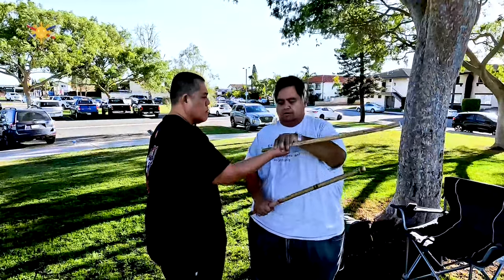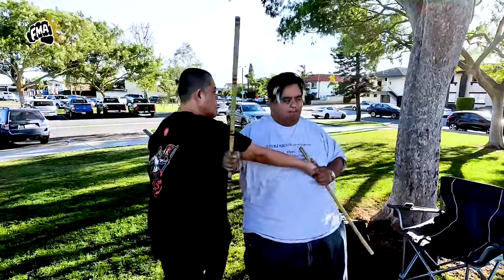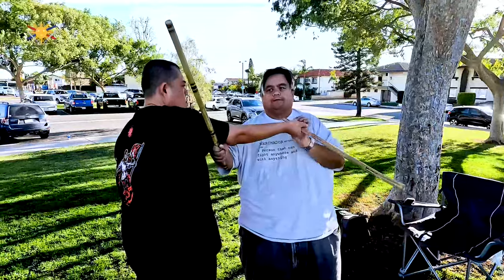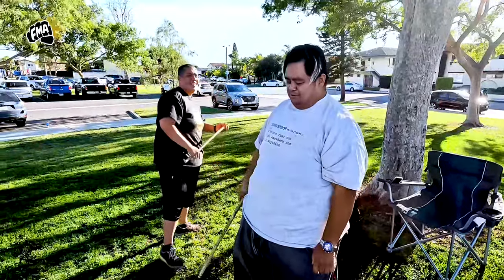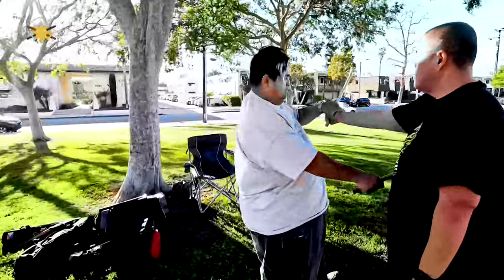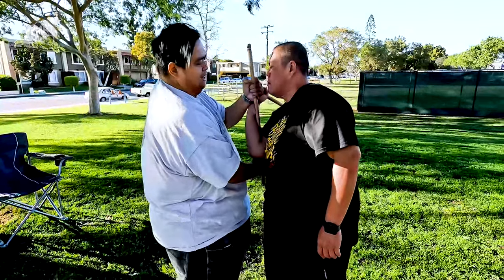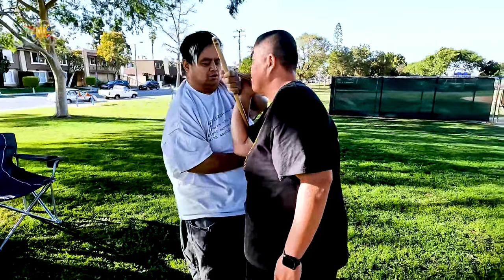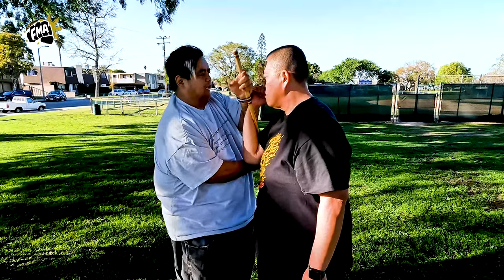Orange County, are you ready to learn some FMA?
Orange County, are you ready to learn some Filipino Martial Arts?

Here is a demonstration of some basic lock techniques using the stick.